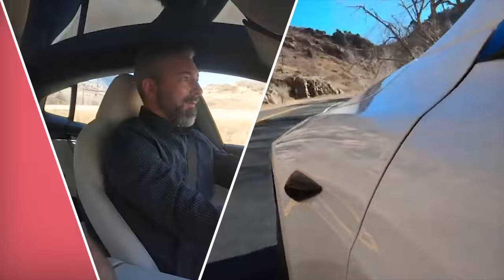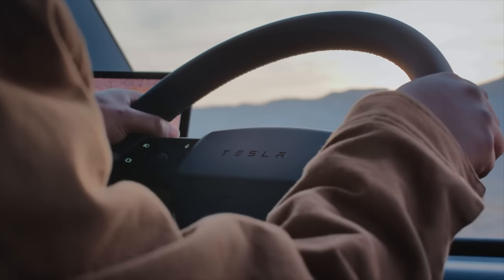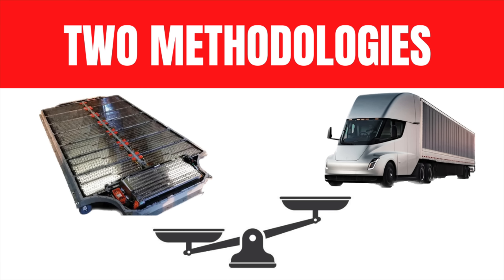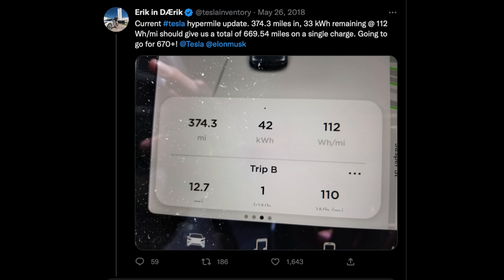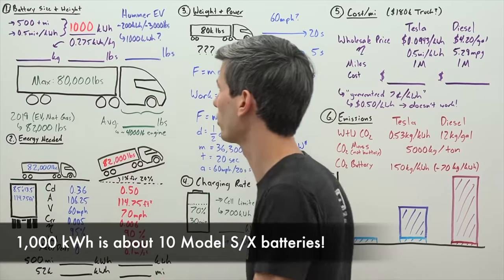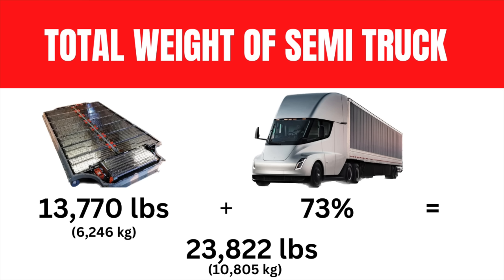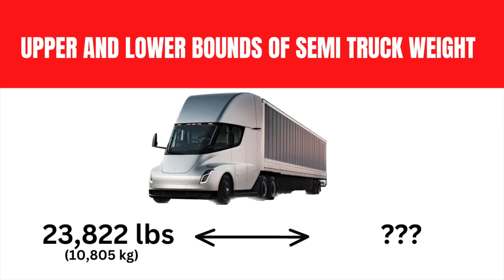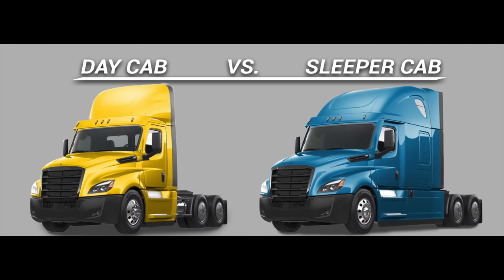Tesla Semi: How much does it actually weigh? Pt.1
1:12 What we do know about the Tesla Semi
1:58 Two methodologies for estimating Tesla Semi weight
2:19 What is the Tesla Semi's range
3:18 How big is the Tesla Semi battery pack
4:05 How much does a Tesla Semi battery weigh
4:32 How much does the Tesla Semi weigh in total
5:24 What is the upper bounds of the Tesla Semi weight
6:36 How does the Tesla Semi weight compare to a diesel semi
7:28 What is the cost to go from point a to b
8:34 The cost of cargo in the Semi trailer matters

All Things EV